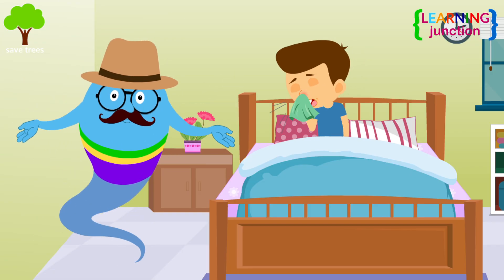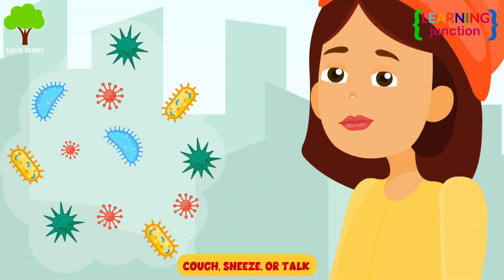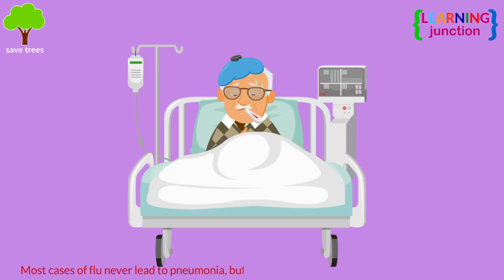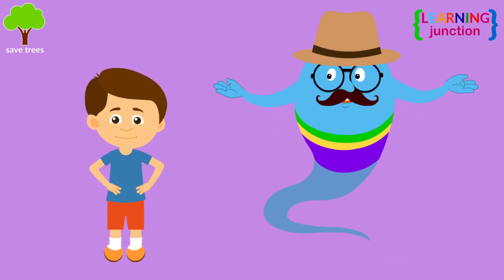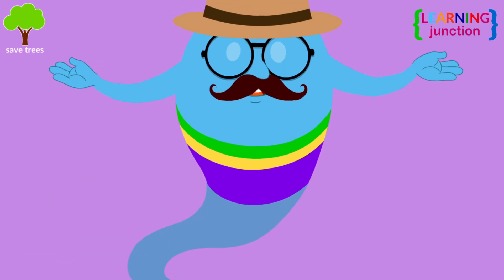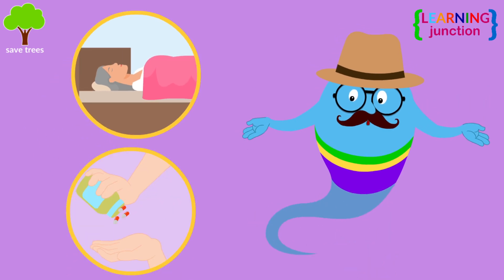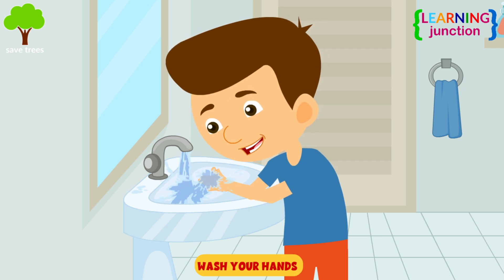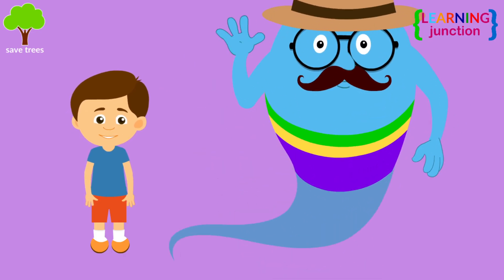Influenza & Pneumonia | Cold, Flu, Pneumonia | How does influenza cause pneumonia? | Video for kids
Runny nose, fever, cough, muscle and joint pain, sore throat and headache are some common symptoms of influenza.

Influenza is a common cause of pneumonia. With a weakened immune system, your body may not be able to get over the foreign bacteria and viruses. This is how those with influenza can easily turn their flu into pneumonia. Pneumonia is an infection that causes inflammation in the lungs.

Don’t hesitate to get medical attention when your body is telling you that something isn’t right.

Let's Learn about Influenza and Pneumonia with this video.